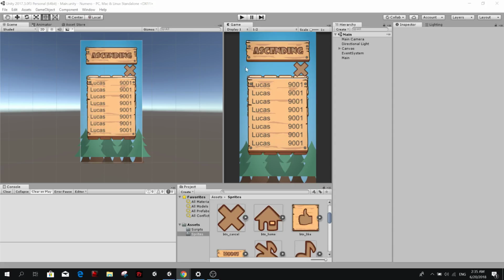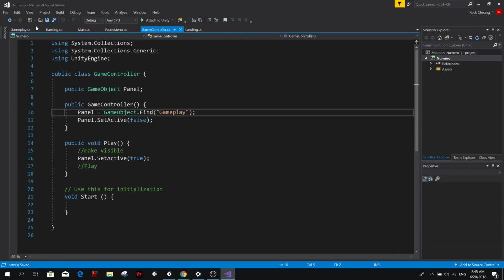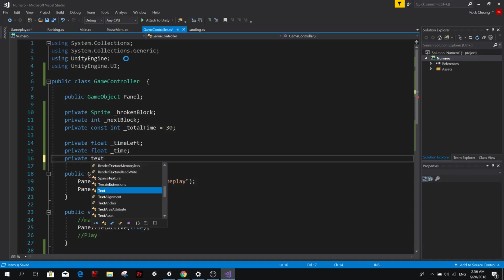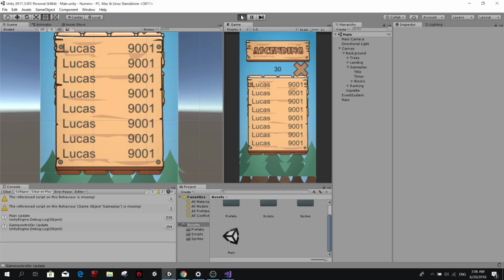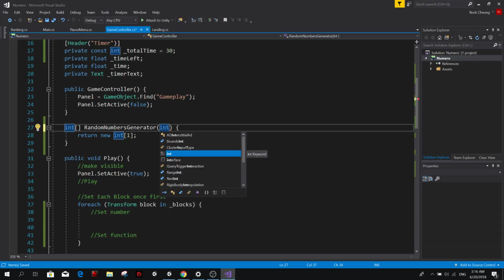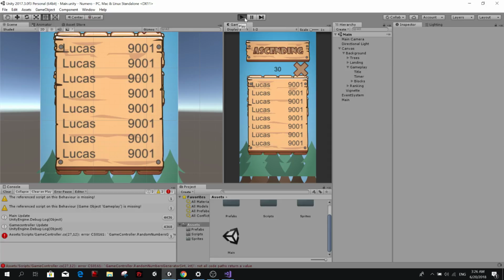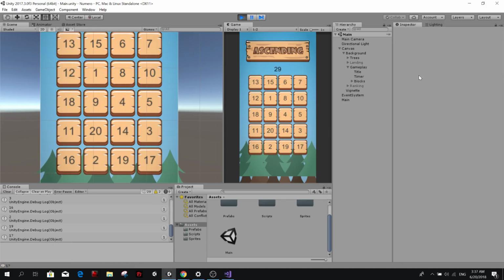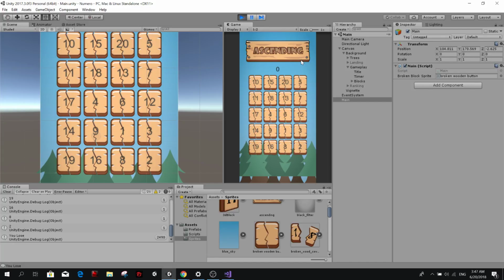Live GameDev - (Gameplay) Making a mobile game (Day 2 - 1 week challenge)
PS: I can take questions in Spanish, English and Chinese (to some extent)
In this livestream I will be working on remaking an old game I did back in 2014.
I want to try to finish it in less than a week, and I hope I can make more small games and hopefully it will be useful for you guys and also if I can get some feedback or suggestions, that would be awesome